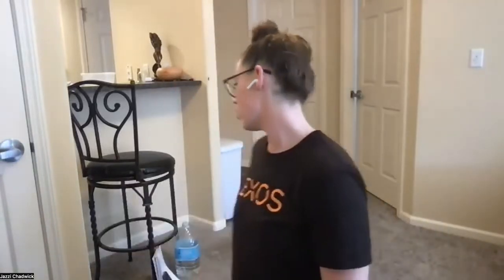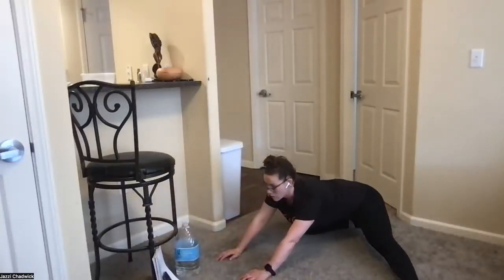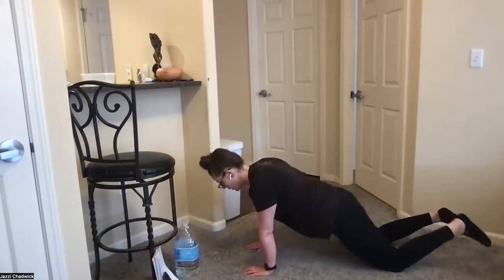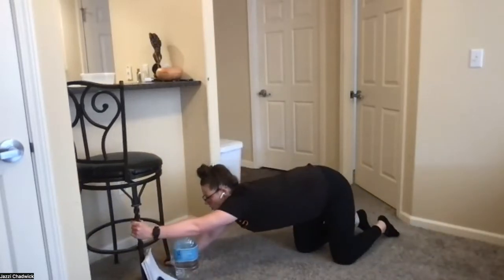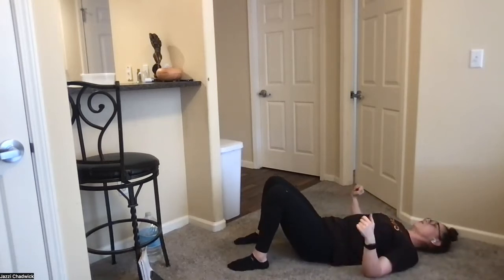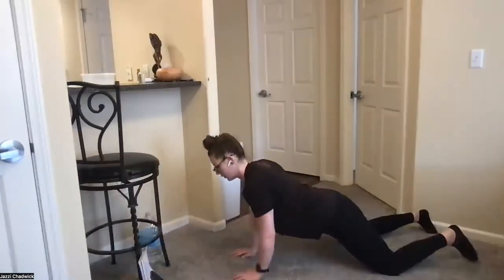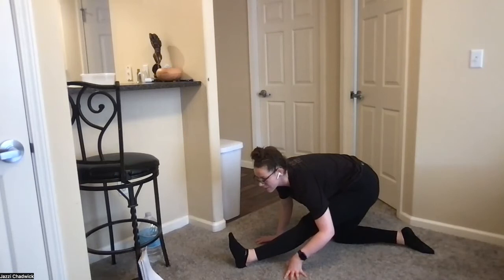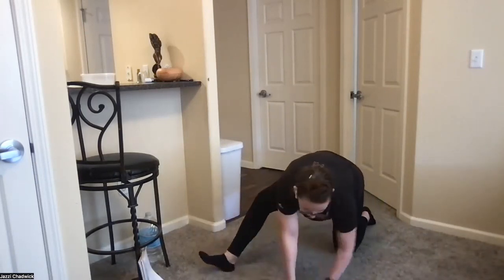Pillar Strength 6 21 22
Join Coach Jazzi for a pillar strength class where the focus is shoulders, hips, & torso.